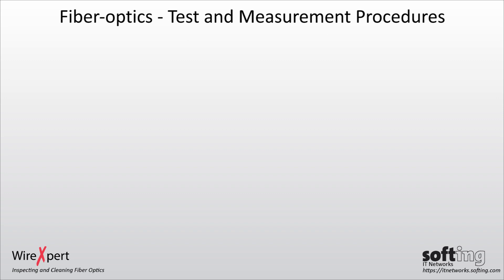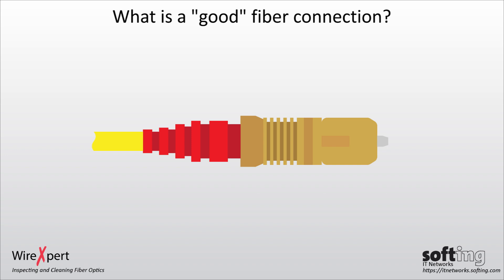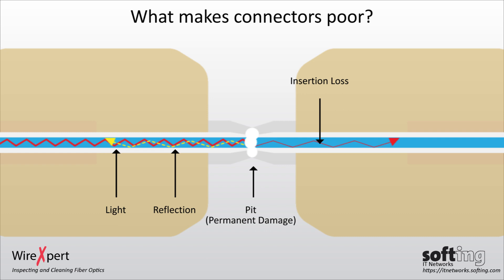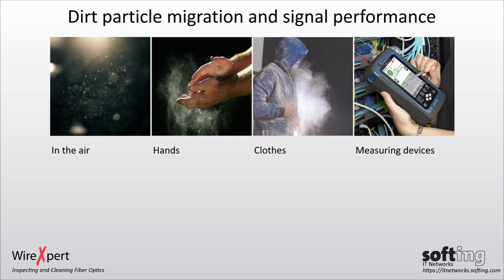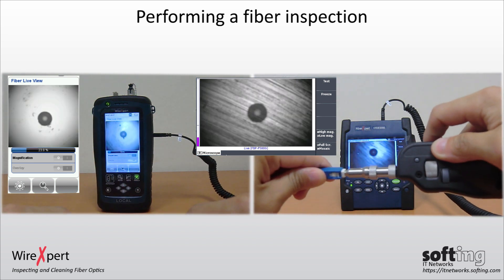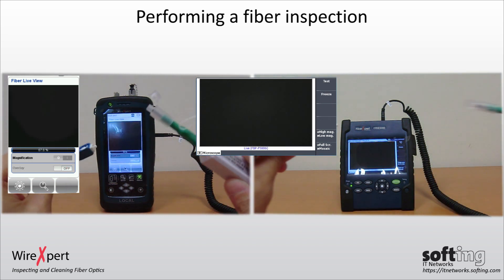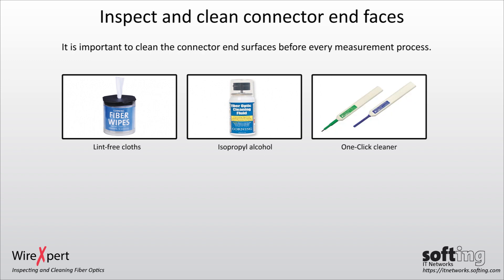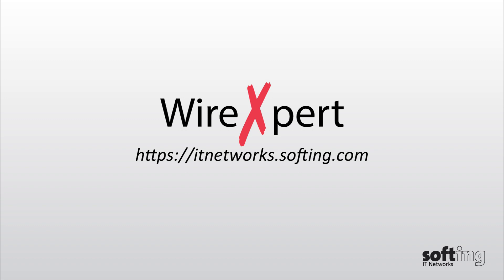Fiber Inspection and Cleaning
Learn the importance of fiber inspection and cleaning prior to performing any test using the Fiber Microscope with WireXpert and FiberXpert.